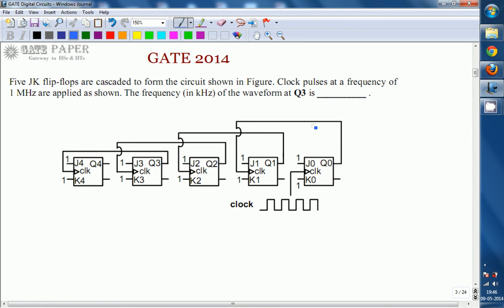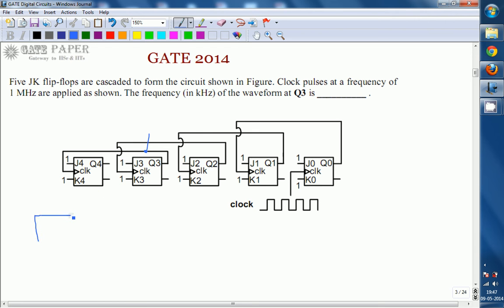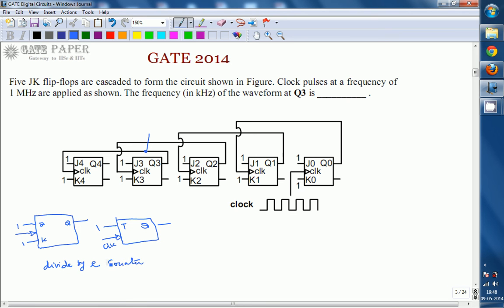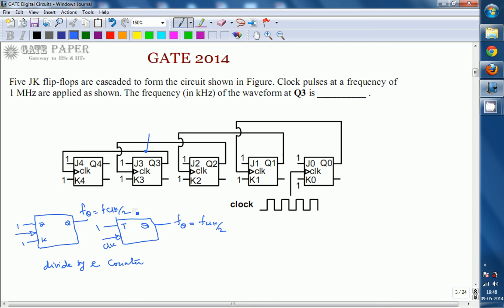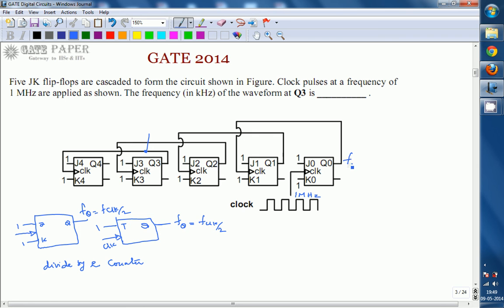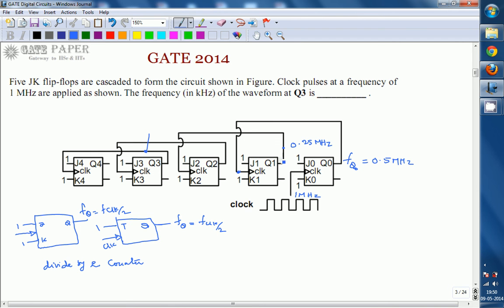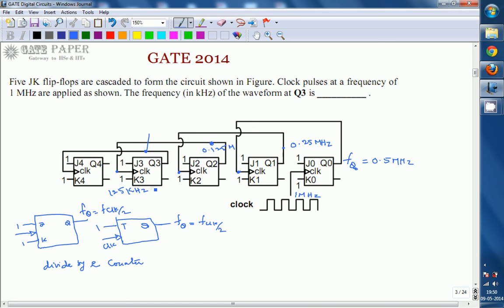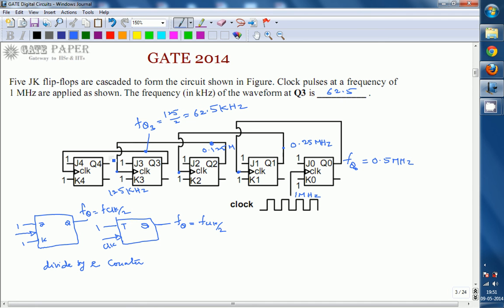GATE 2014 ECE Frequency of asynchronous or ripple counter